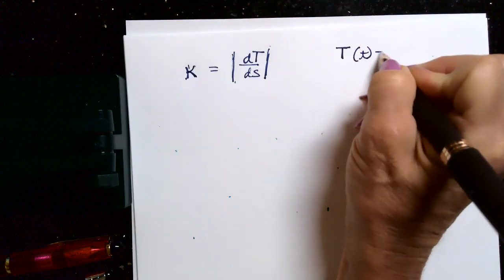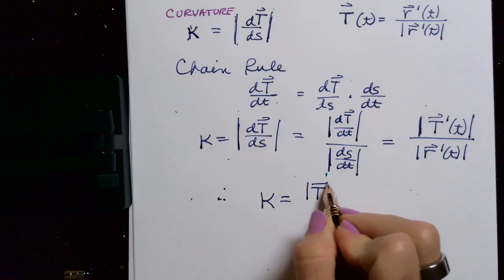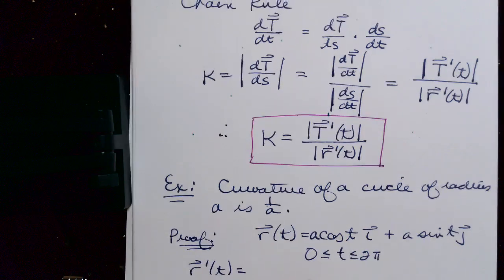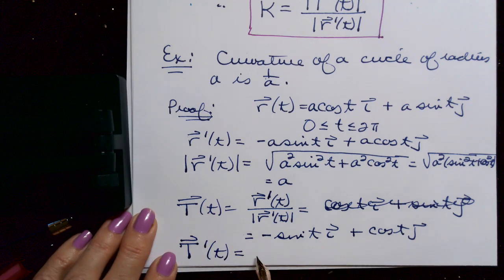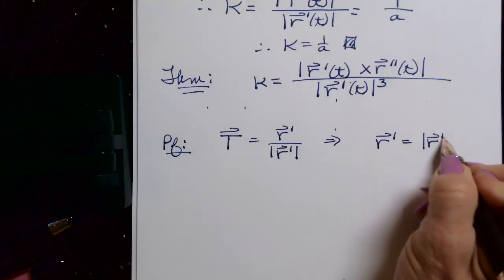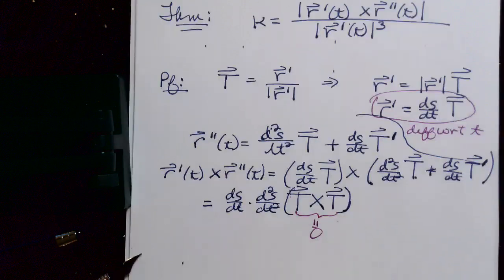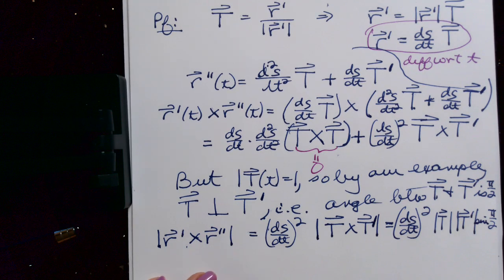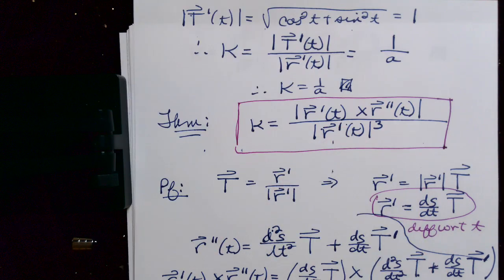Curvature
Here's a handy formula for computing curvature...and I explain its derivation.